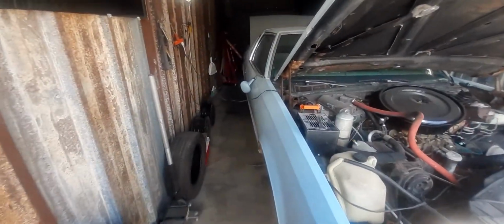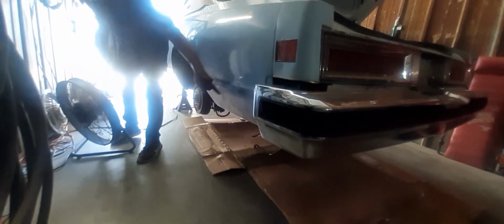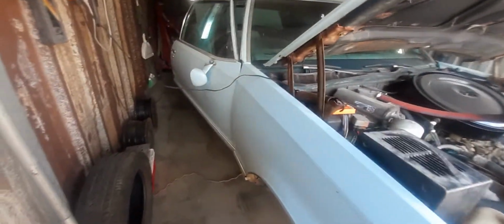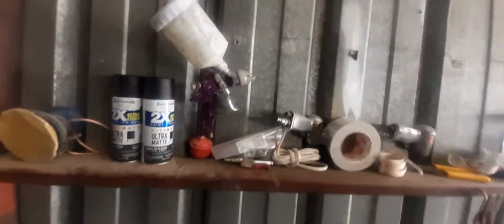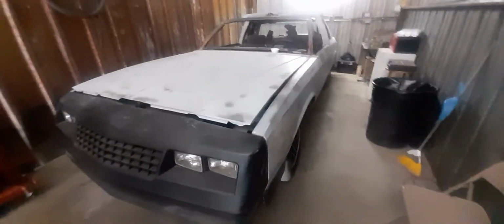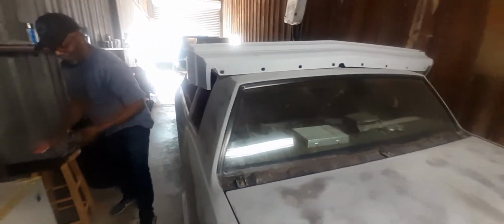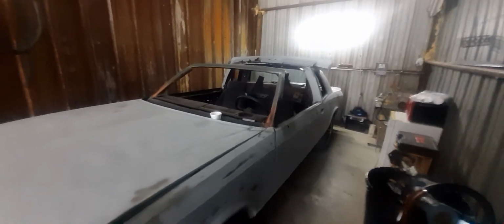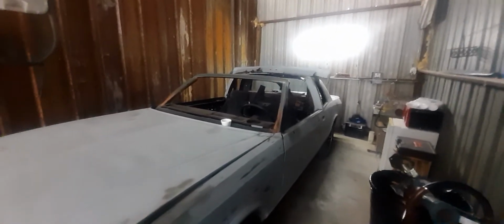86 Monte Carlo ss did Willie Rebuildz give up on project Rat Nest🤷🏿‍♂️